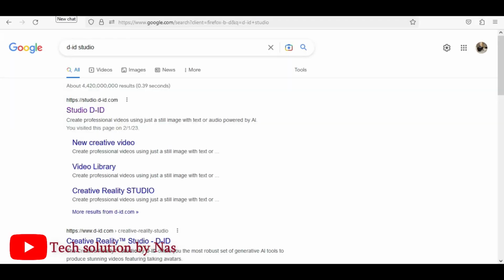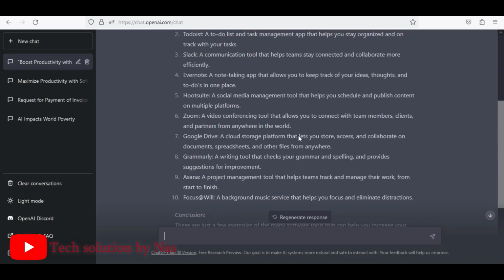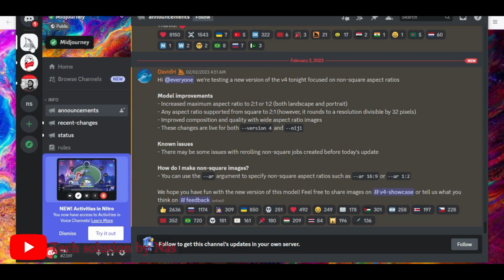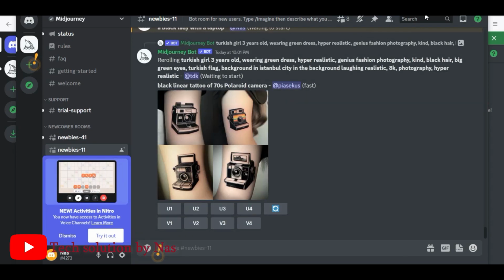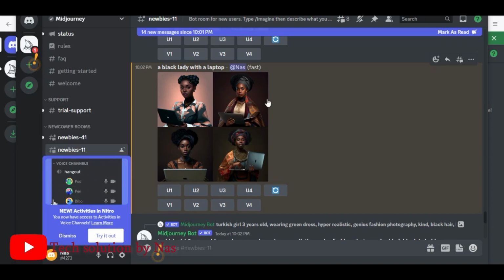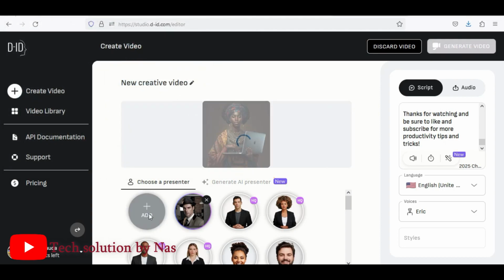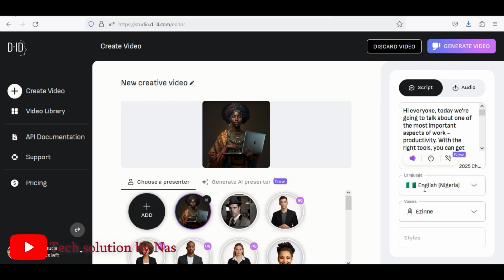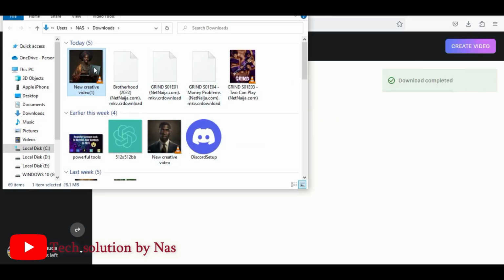How I Created an AI-Powered Video with No Humans Involved! - Full Tutorial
This video is an introduction to Chat gpt, Midjourney and D-ID, a platform that can be used to create AI-powered videos without any human involvement.

In this video, I will show you how to create a simple AI-powered video using these three platforms.

Chat gpt is a chatbot builder that makes it easy to create custom AI chatbots. Midjourney is an editing software that can be used to create AI-powered images. D-ID is a computer vision platform that can be used to create AI-powered videos.